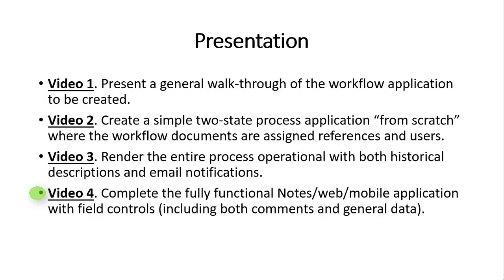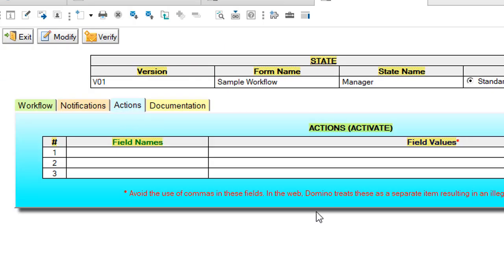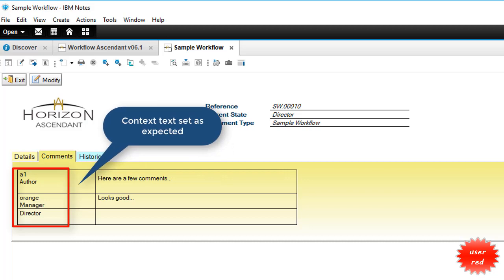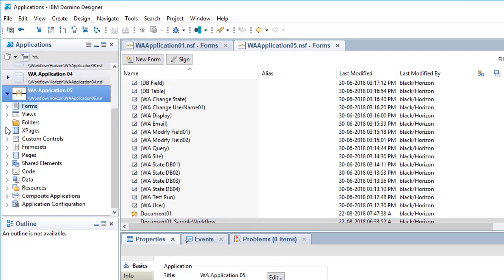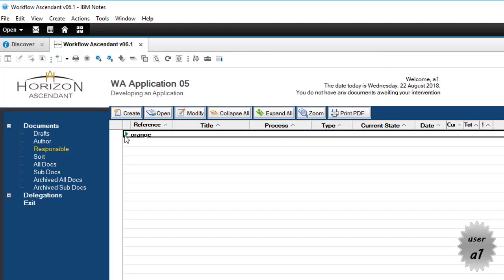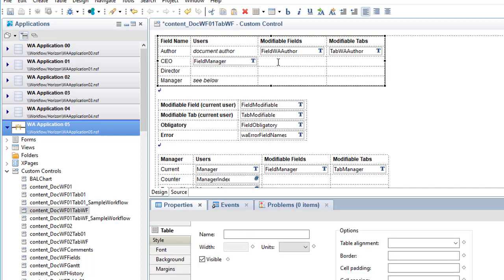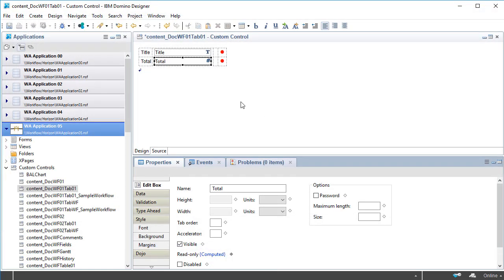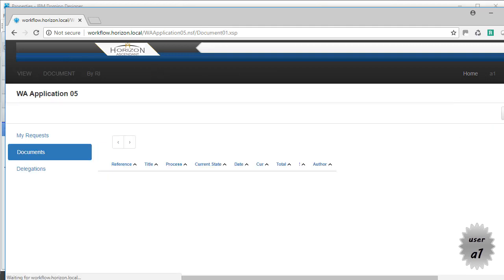Creating a workflow Part 4 of 4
Completes the fully functional Notes/web/mobile application with field controls (including both comments and general data).